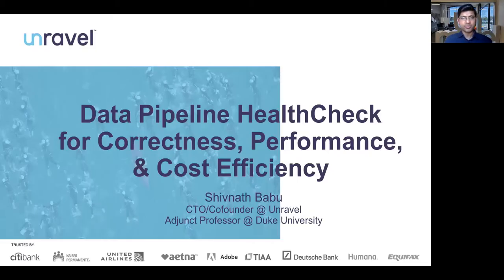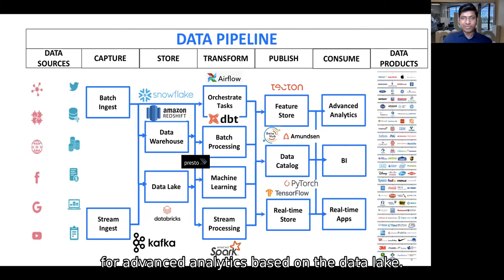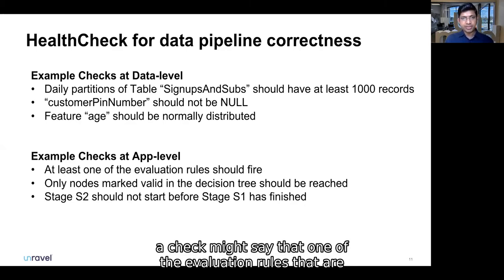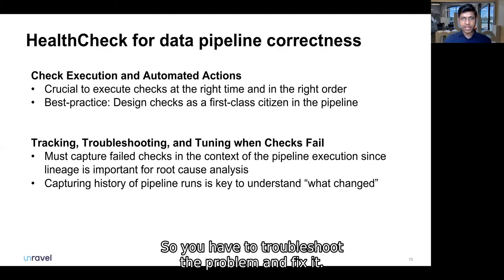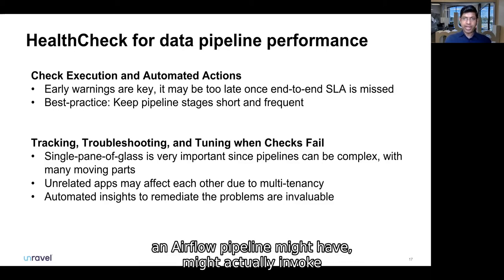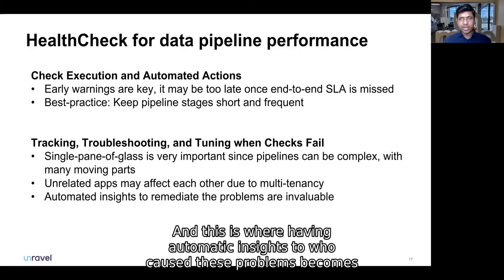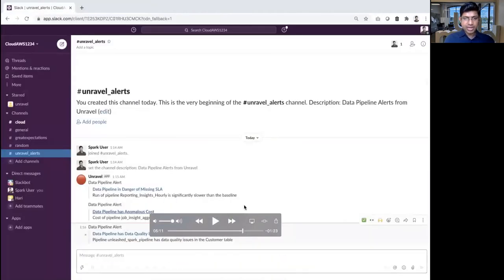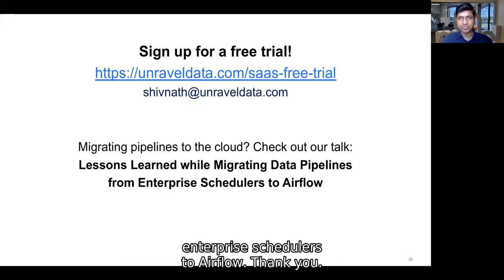Data Pipeline HealthCheck for Correctness, Performance, and Cost Efficiency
We are witnessing a rapid growth in the number of mission-critical data pipelines that leaders of data products are responsible for. “Are your data pipelines healthy?” This question was posed to more than 200 leaders of data products from various industries. The answers ranged from “unfortunately, no” to “they are mostly fine, but I am always afraid that something or the other will cause a pipeline to break”. This talk presents the concept of Pipeline HealthCheck (PHC) which enables leaders of data products to have high confidence in the correctness, performance, and cost efficiency of their data pipelines.